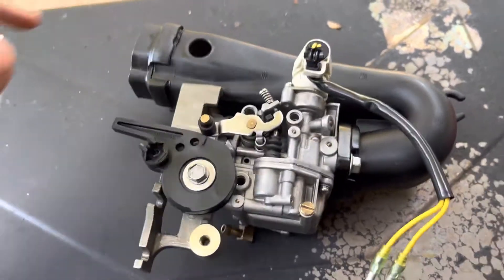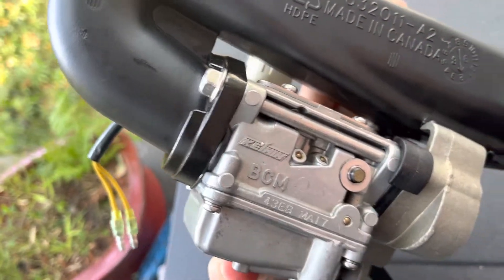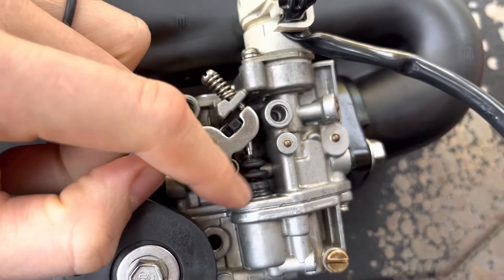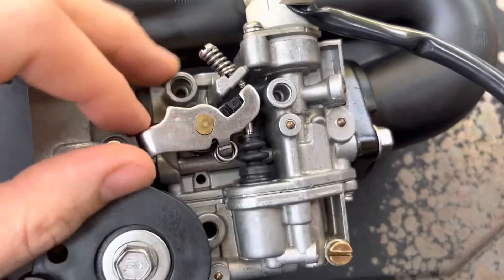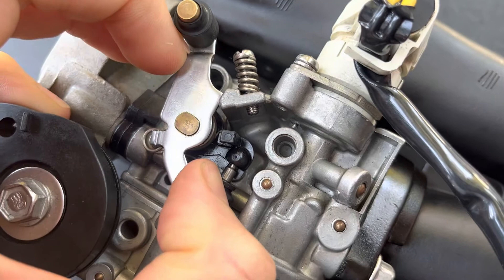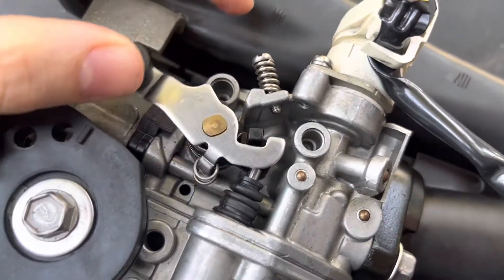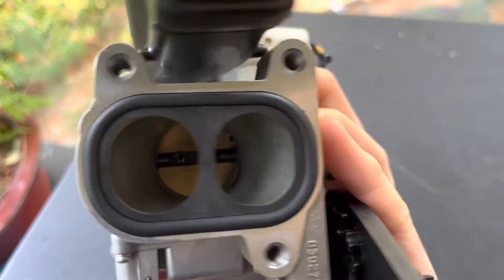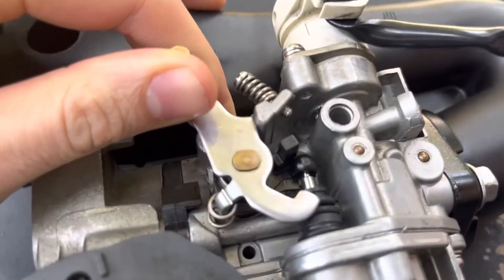? How to change bellows on plunger mercury mercruiser 25hp Bigfoot outboard motor / fuel leaking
SN 0G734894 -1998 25 E 4stroke

UPDATE- the problem came back slowly and I had to replace the whole carb. Everyone that helped me was stumped.